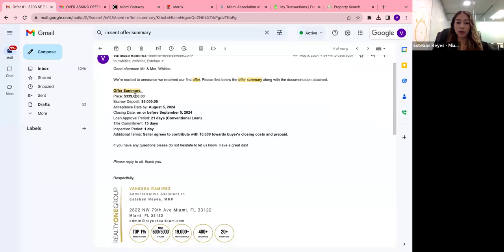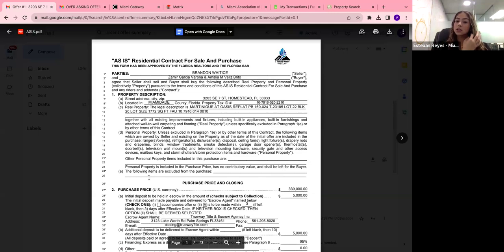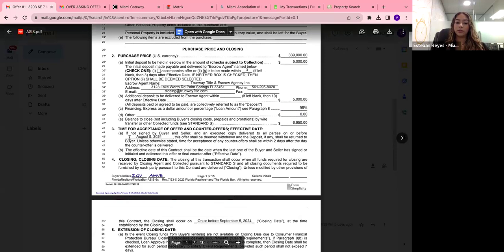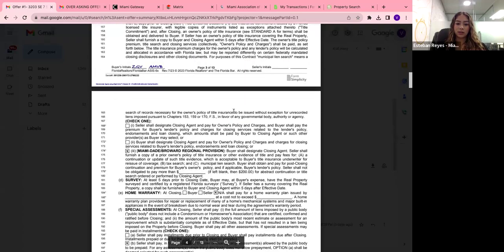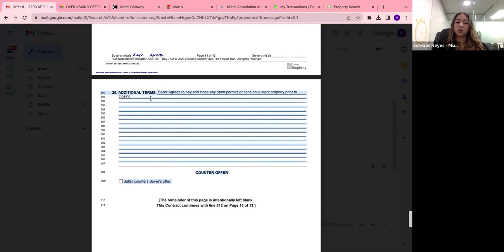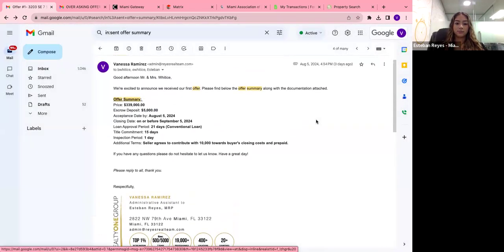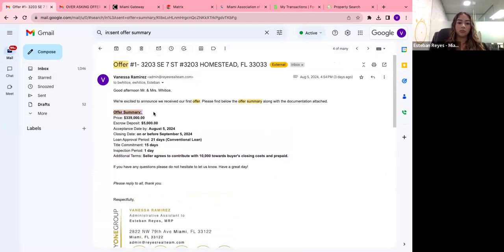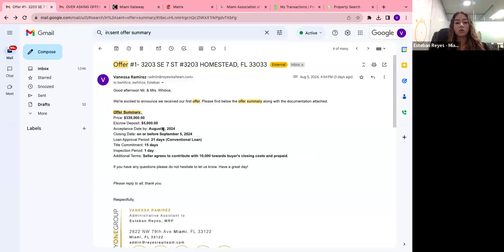Offer Summary Email